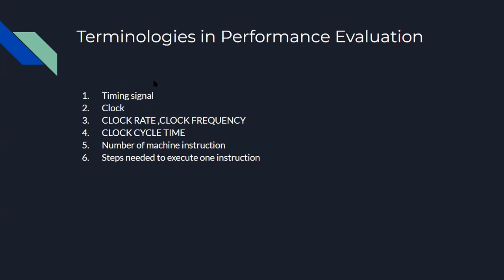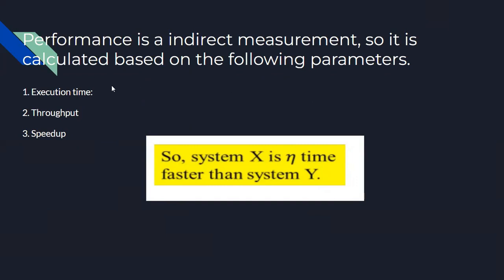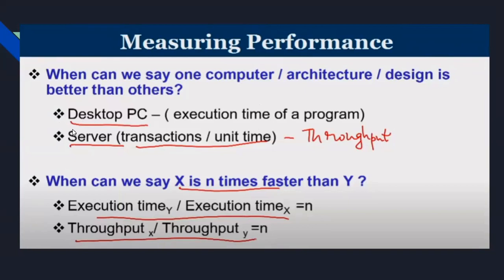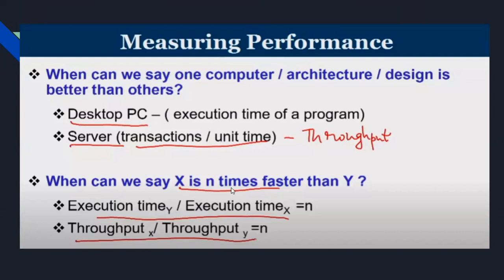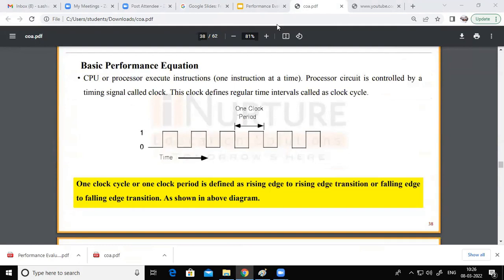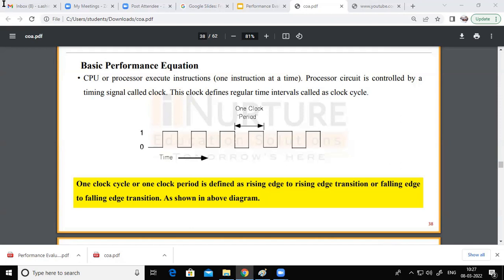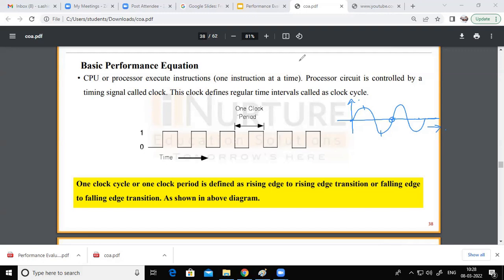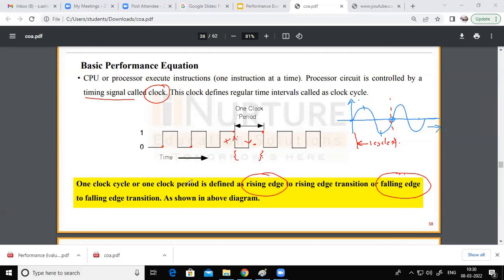Performance Evaluation Equation - Part 1